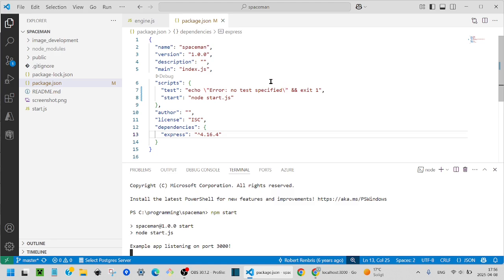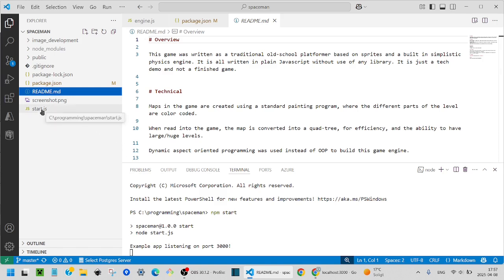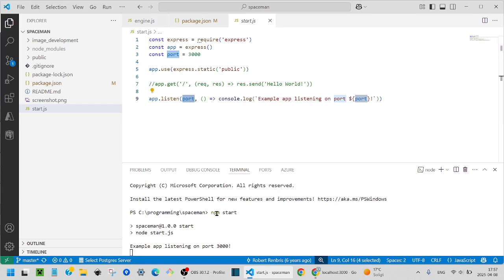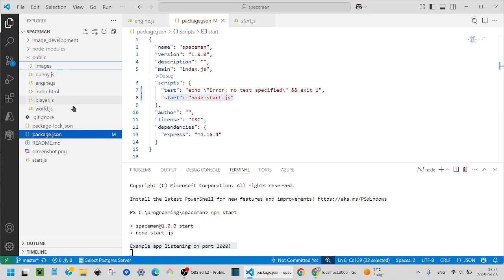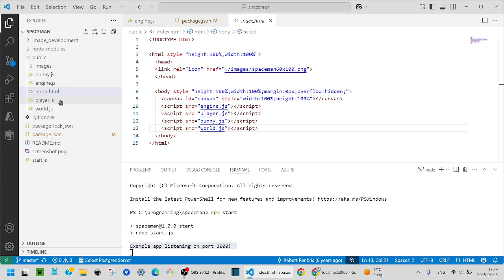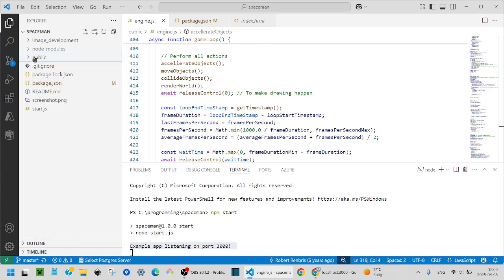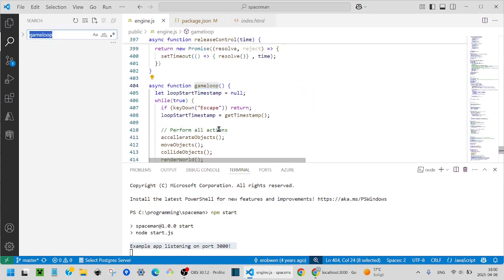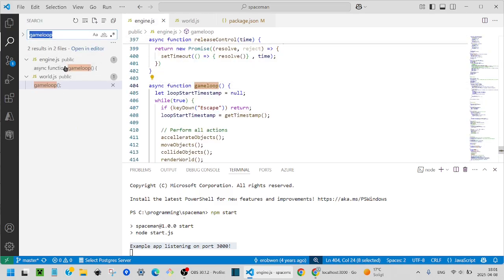Game Dev | Spaceman | Let's Explore it!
We are exploring a prototype platformer game I created from scratch about 10 years ago. It is written in plain Javascript using no library or pre existing game engine. Just Javascript that runs in a browser! This gives some idea of how games were created back in the old days without Unity and similar!